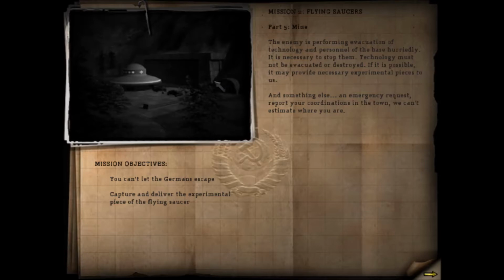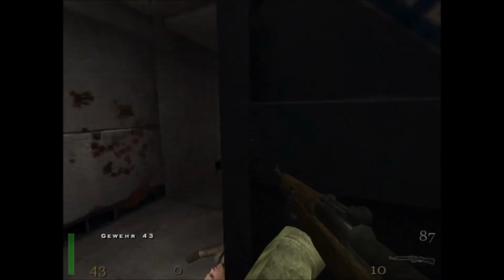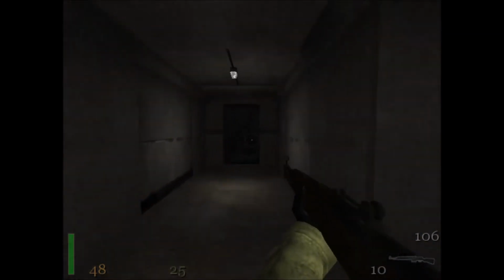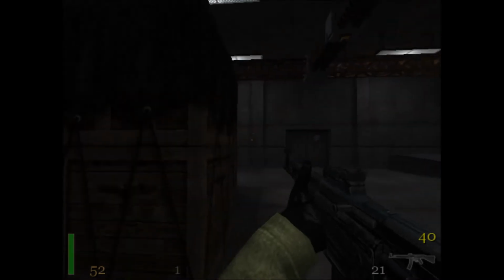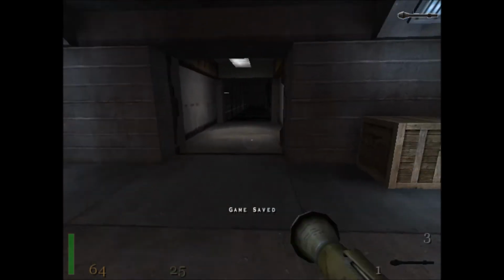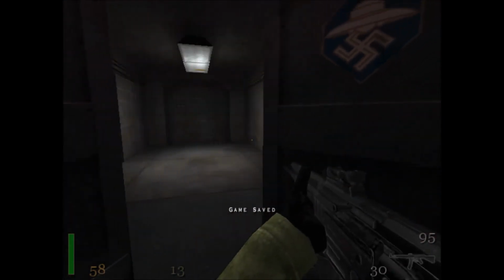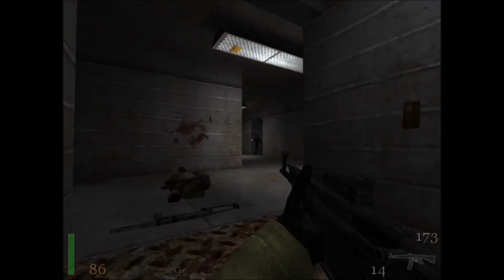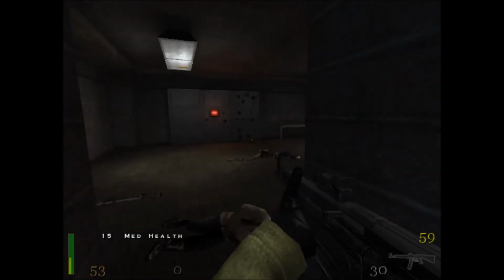Flying Saucers - Part 17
Escape!